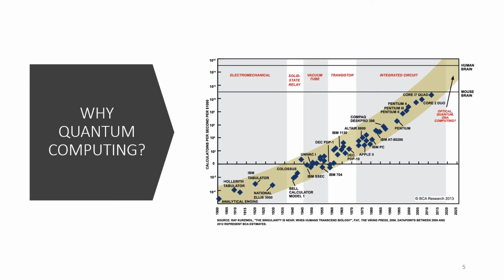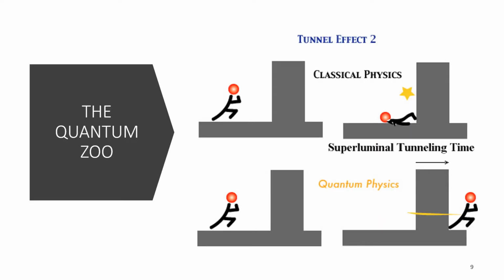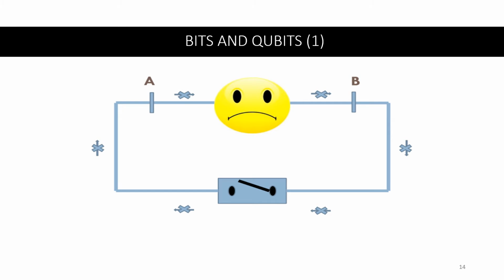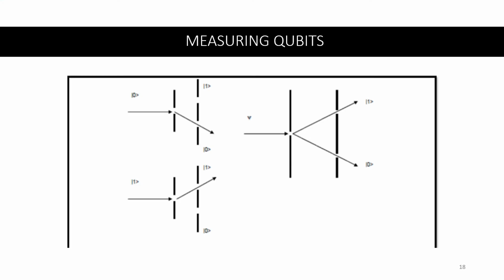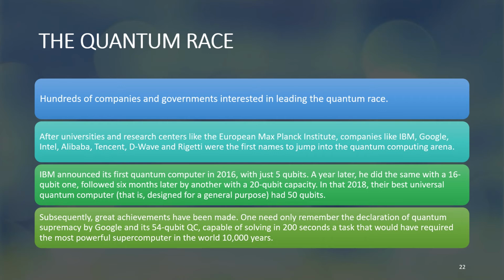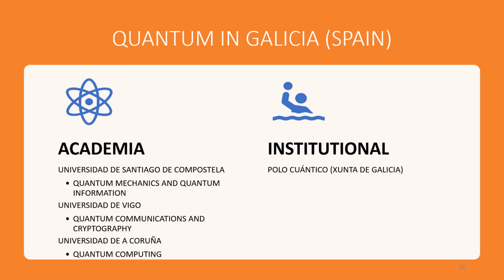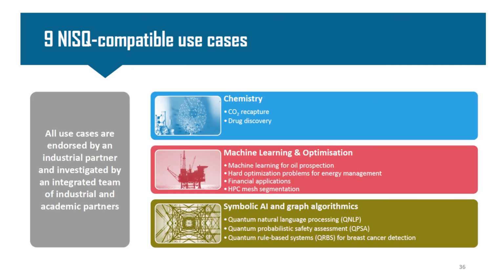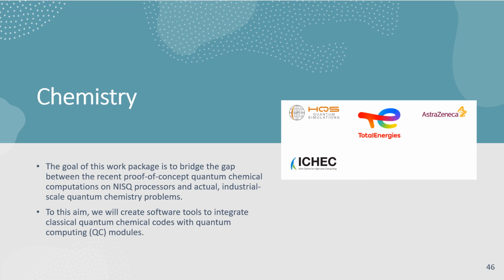NEASQC IN FUNDACIÓN BARRIÉ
Presentación del Proyecto NEASQC el 17 de junio en  A Coruña